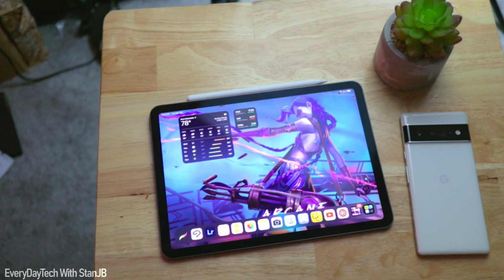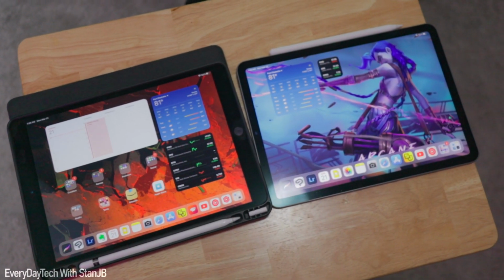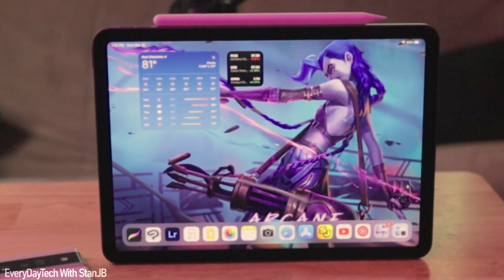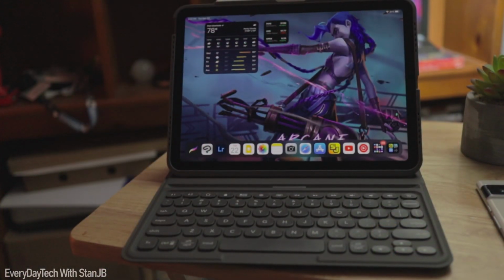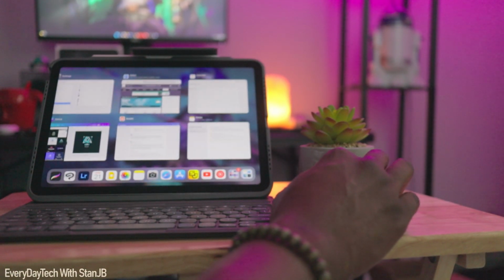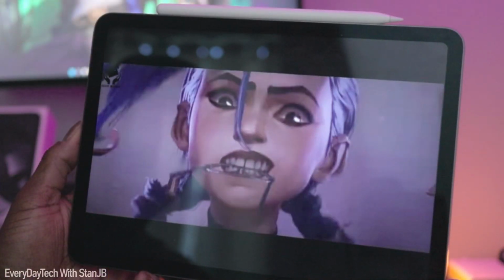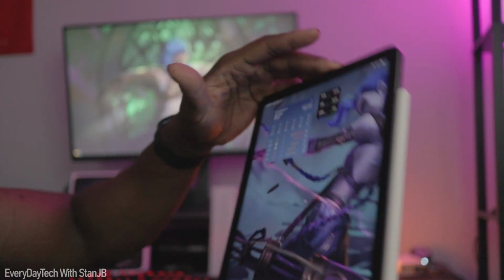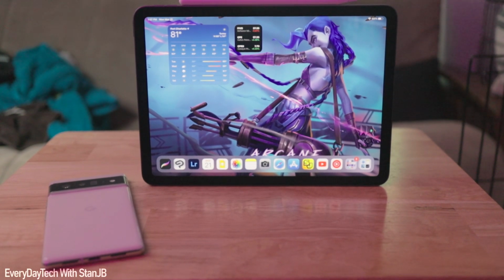ipad Air 5 first impressions!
Now early this month Apple dropped there iPad Air 5th generation. I was going to grace you guys with an unboxing but I may or may not have screwed that one up. Don't worry about the fine details lol, So instead I'm going to give you a recap of my first weekend with the product and my first impressions. Keep it simple. It's been great, but I still have a lot more testing to do before I give you guys my full review. Until then, join me in figuring it out where to iPad Air 5 stands in my daily life